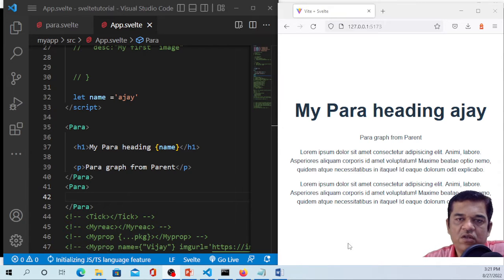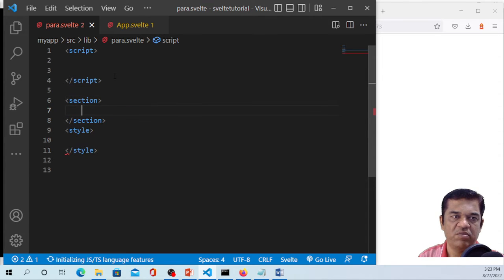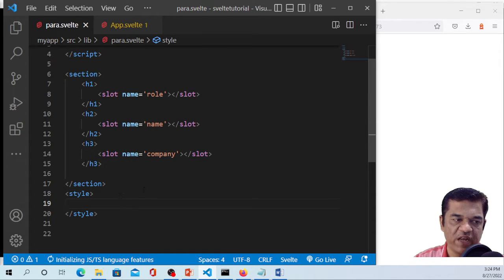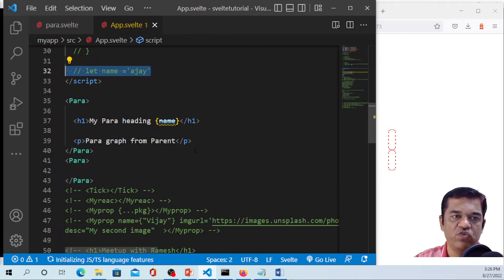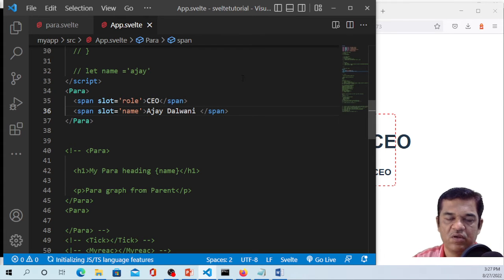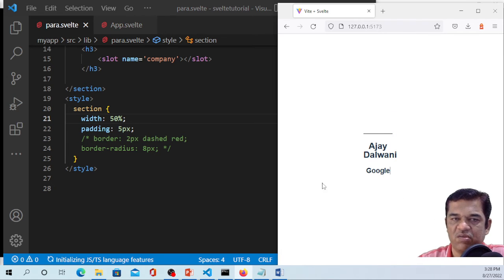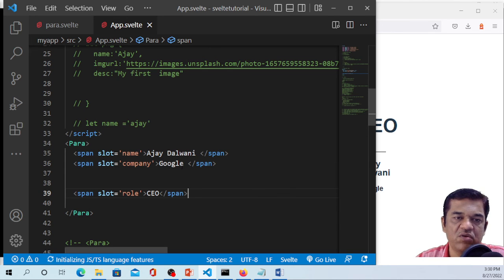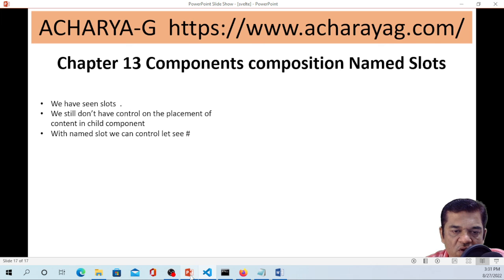Svelte tutorial for beginners complete guide #13 - Named Slot